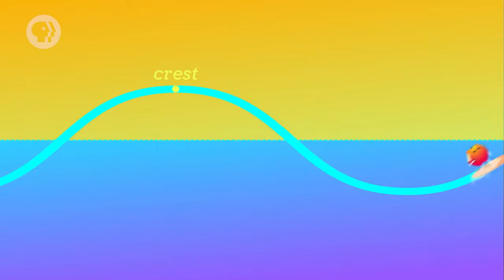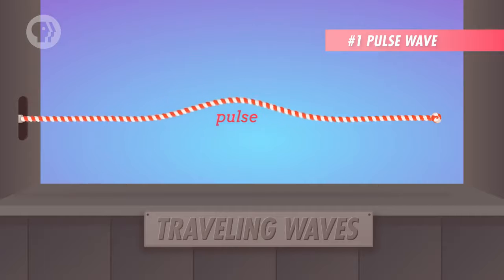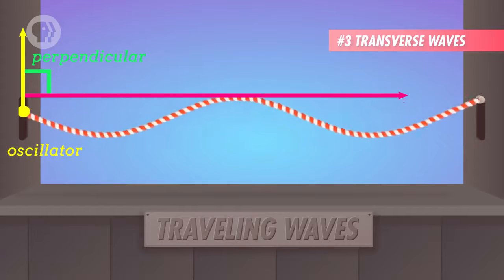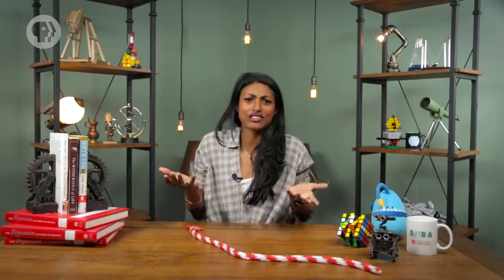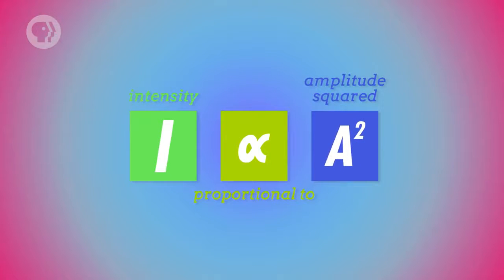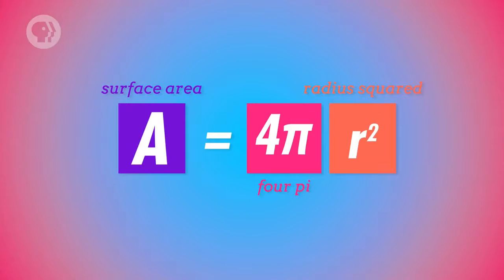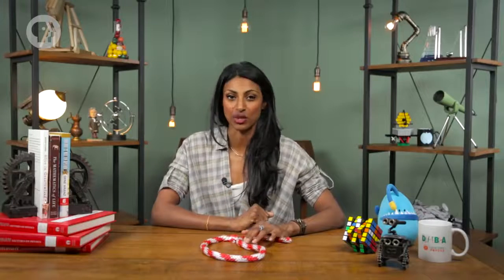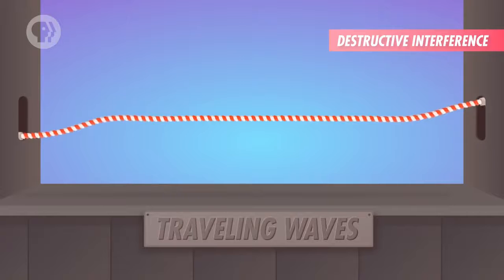Traveling waves :crush course physics#303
Crash Course (sometimes stylized asCrashCourse) is an educational YouTubechannel started by the Green brothers, Hank Green and John Green, who are notable for their VlogBrothers channel.[1][2][3] Originally, John and Hank presented humanities andscience courses to viewers, respectively,[4]although the series has since expanded to incorporate courses by additional hosts.